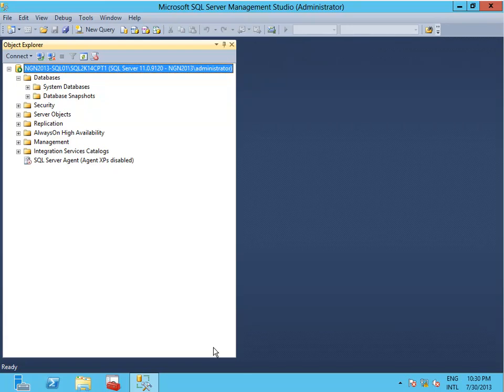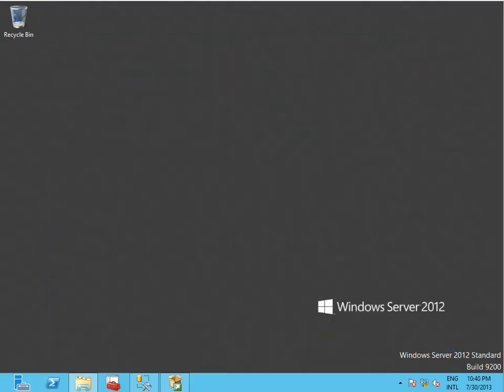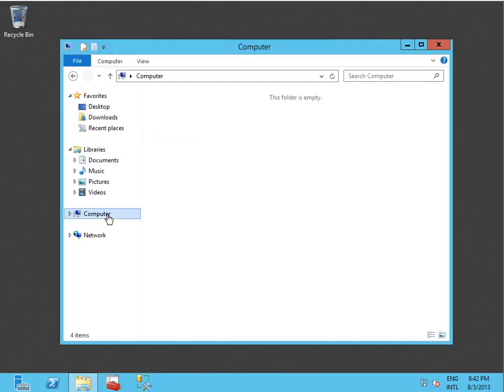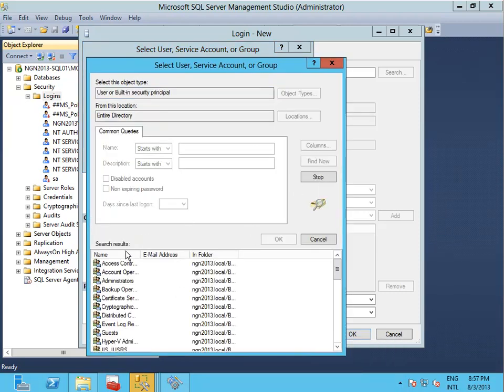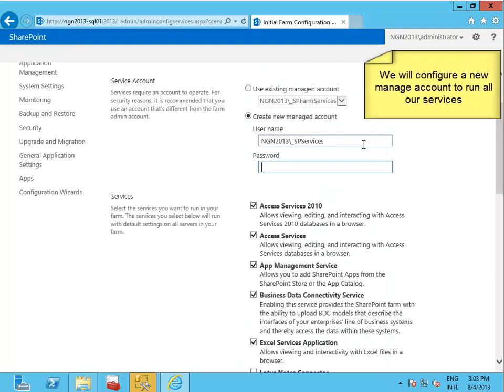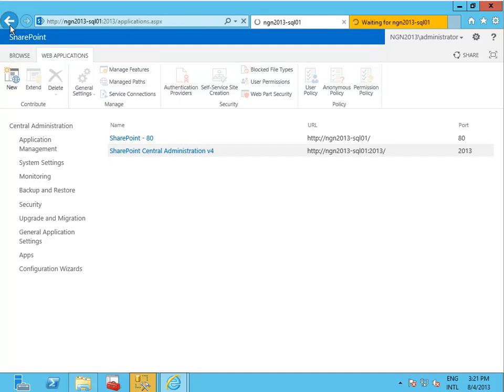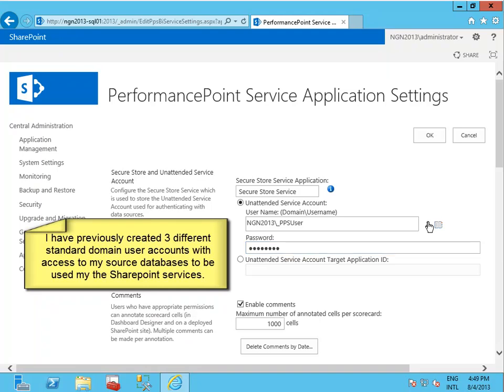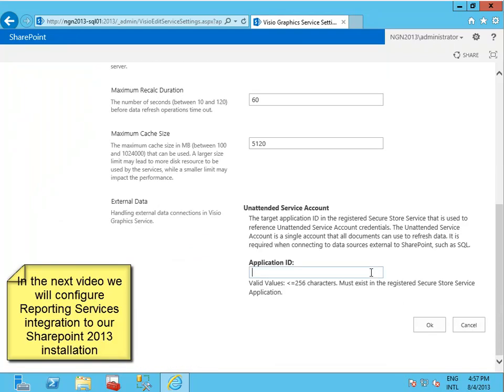Installing Sharepoint 2013 and SQL Server 2014 CPT1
This video is part of a video series related to SQL Server 2014